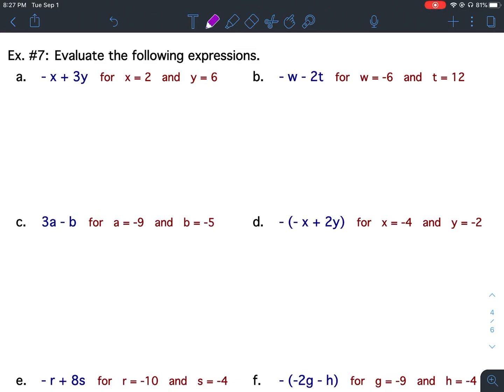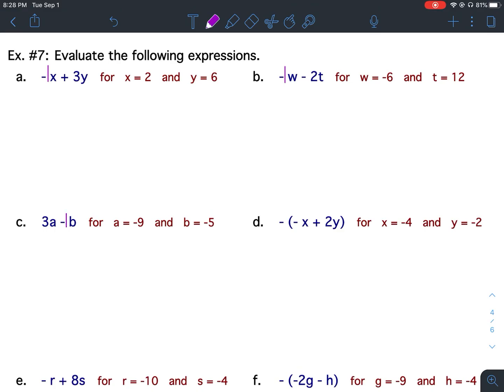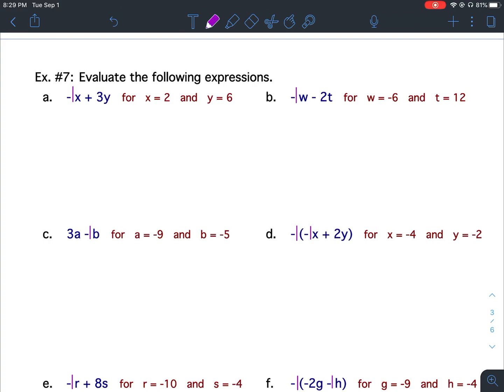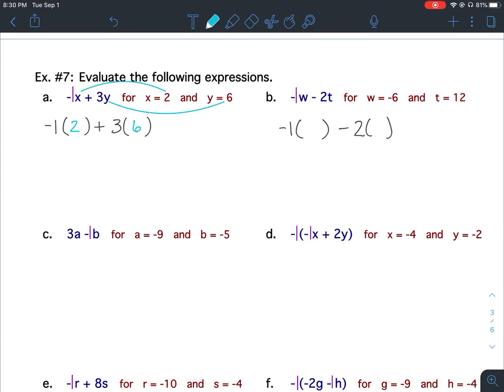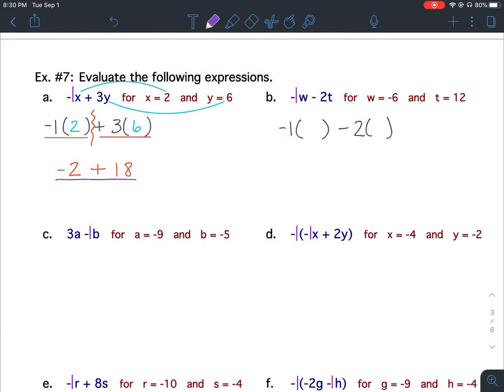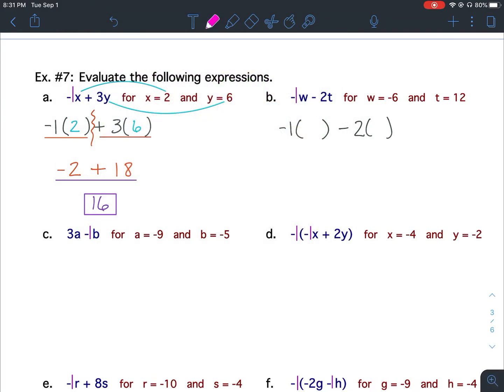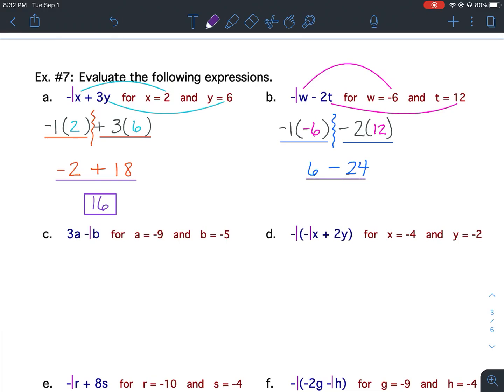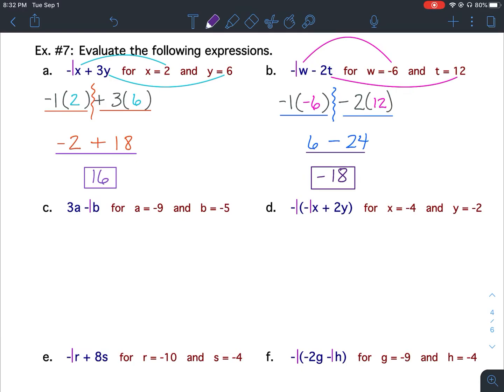Evaluating Expressions (B) Notes: Ex. #7 a. - b.